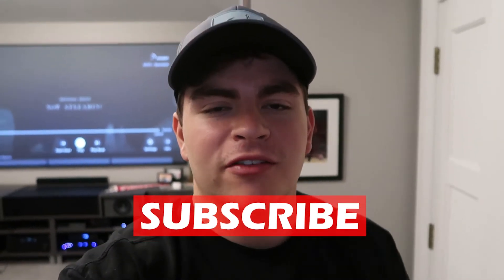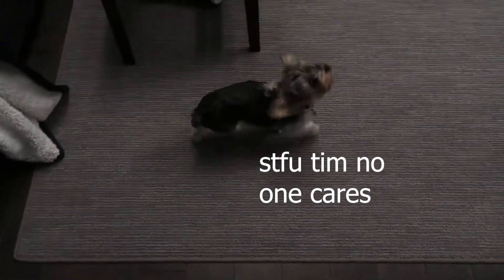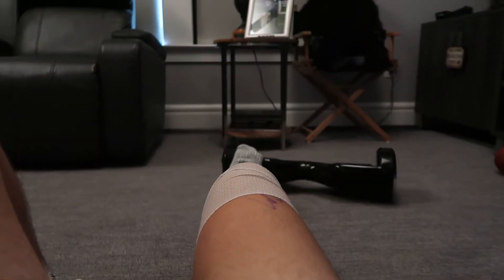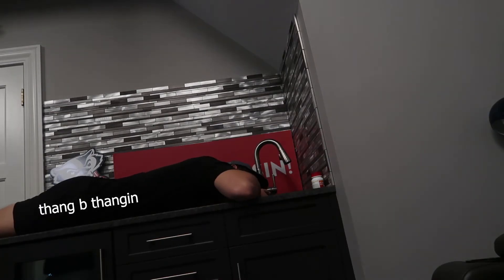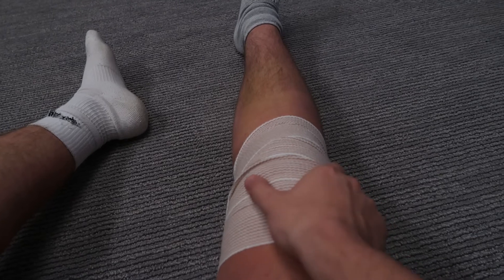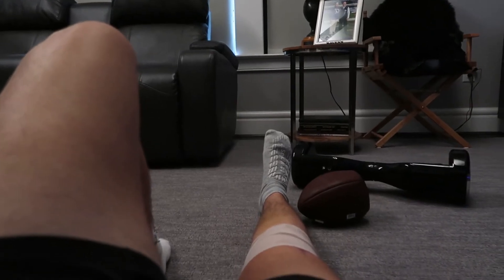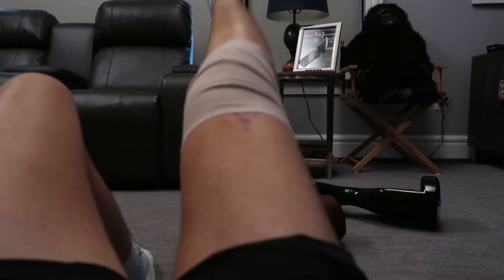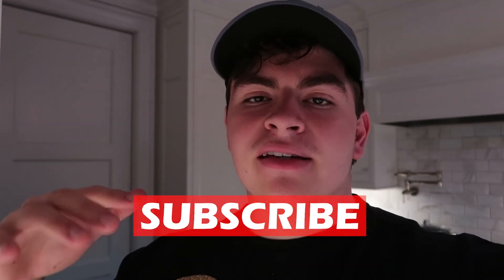ROAD 2 RECOVERY episode 3: TIM'S KITCHEN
Episode 3 of my ROAD 2 RECOVERY series from ACL surgery.